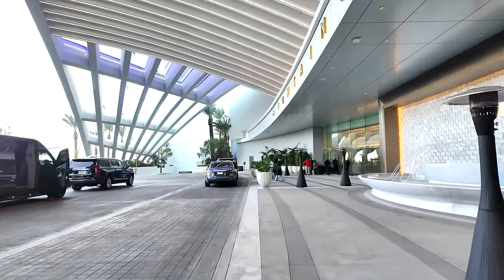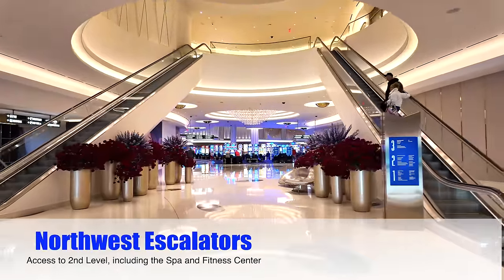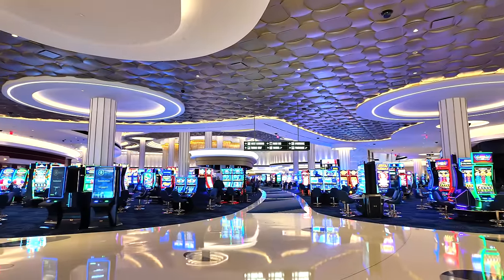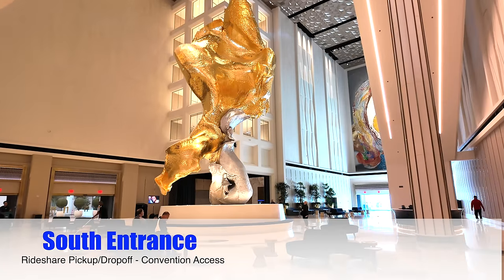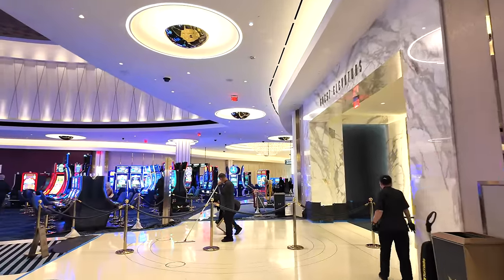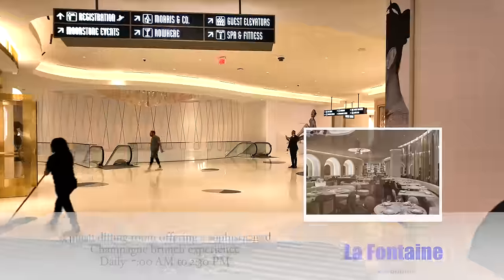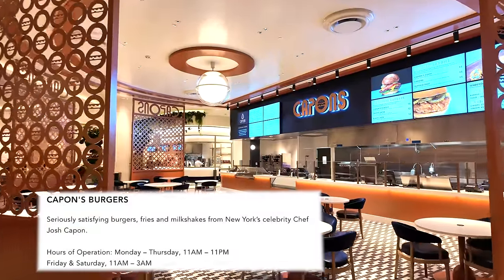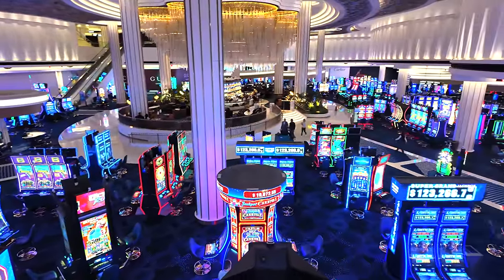Fontainebleau Las Vegas - The BEST Tour You’ve Seen So Far! Complete Walkthrough 2023